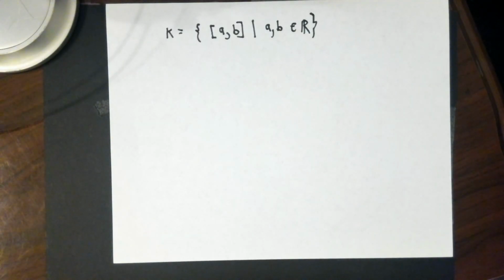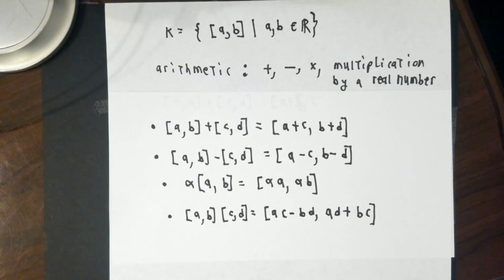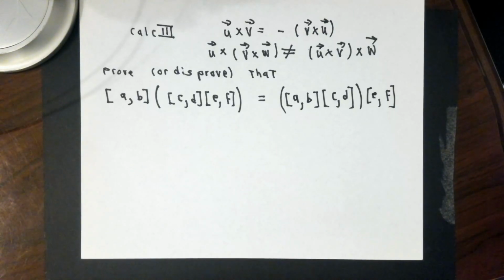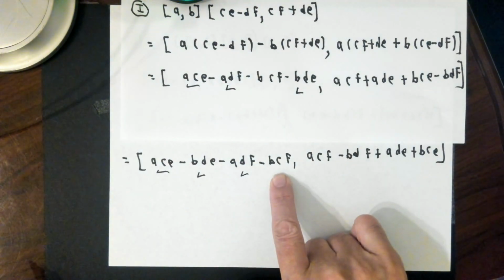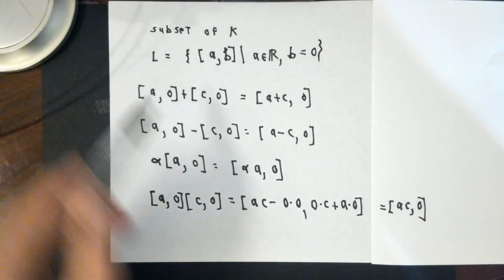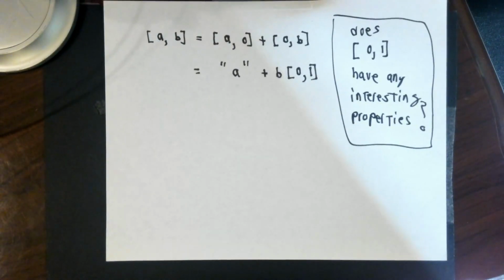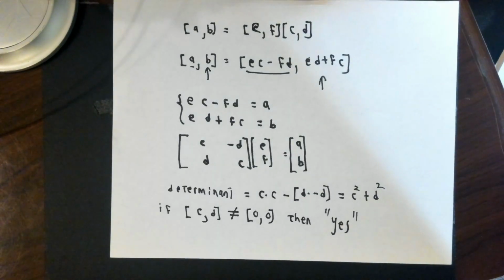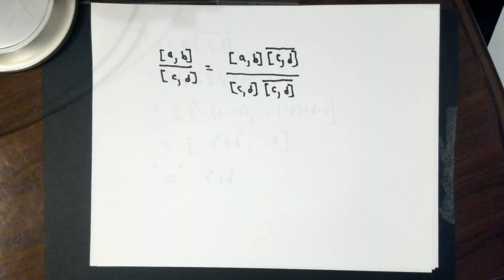Complex Analysis lecture 2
In this video we play a game much like the first one, but this is going to lead us into a different number system.